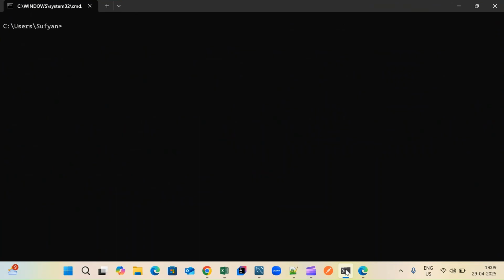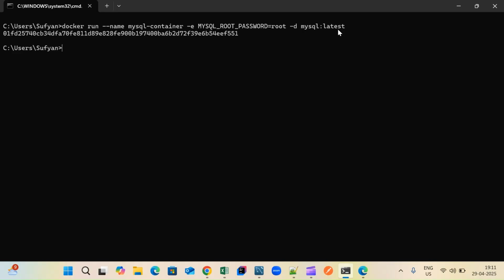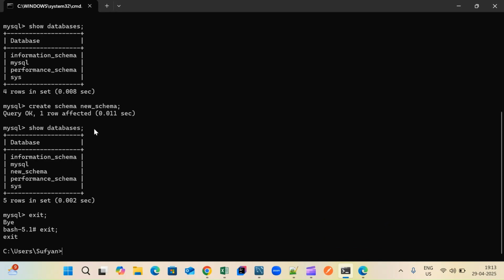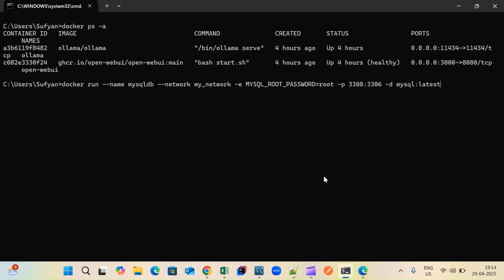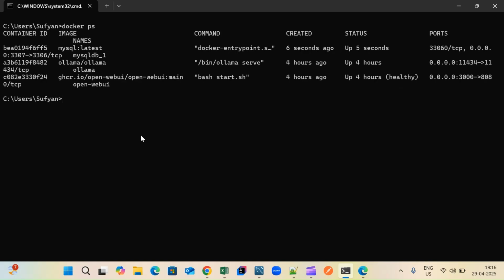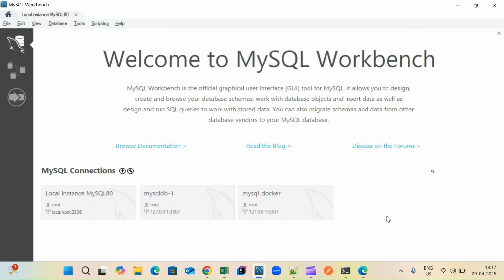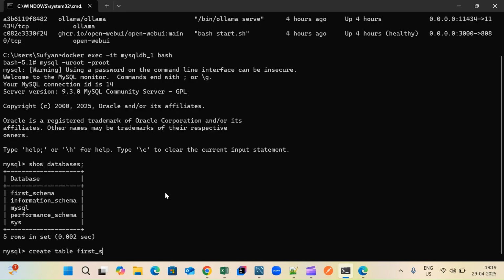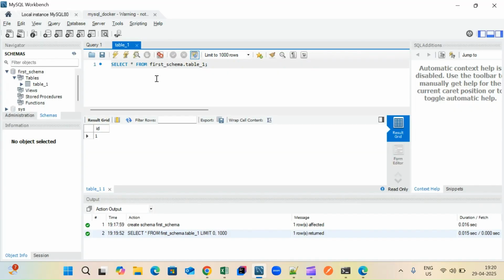Docker Series - Session - 7 - MySQL DB - Docker Container - MySQL Workbench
Connect to a MySQL DB Running on a Docker Container using MySQL Workbench